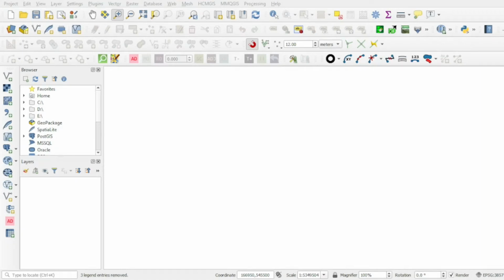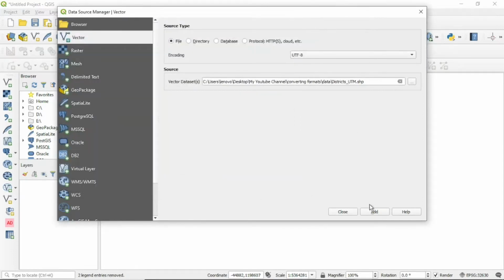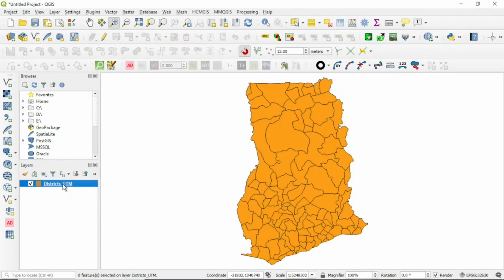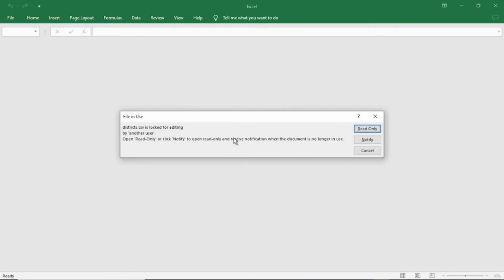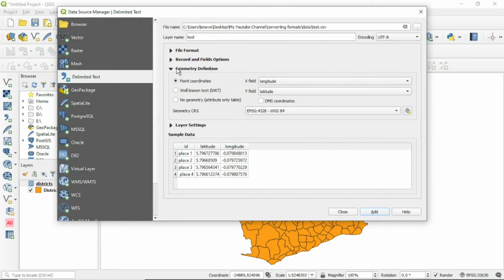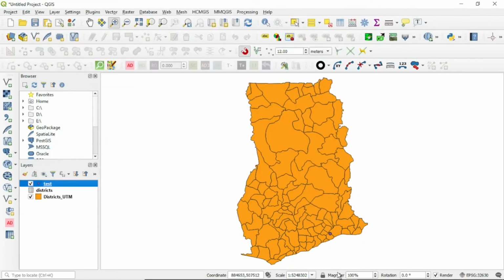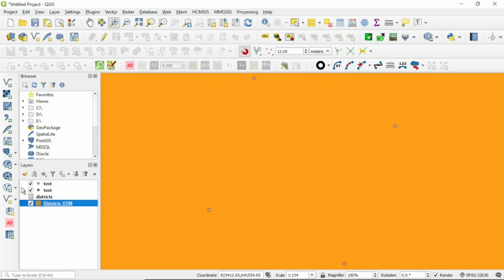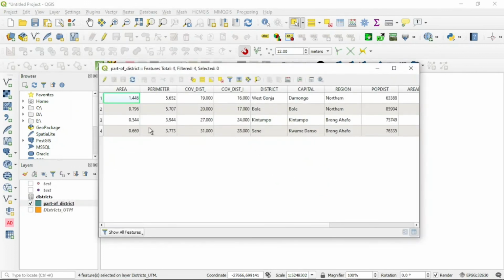QGIS: Converting From One File Format to the Other.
In this video, we'll learn how to change from one file format to the other.
e.g how to convert from a Shapefile to a CSV or KML file.